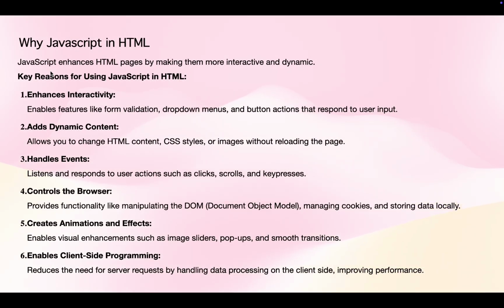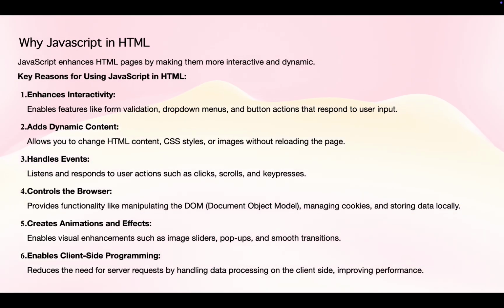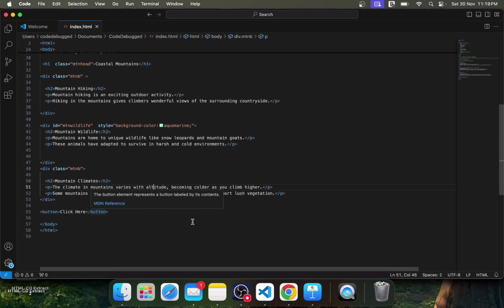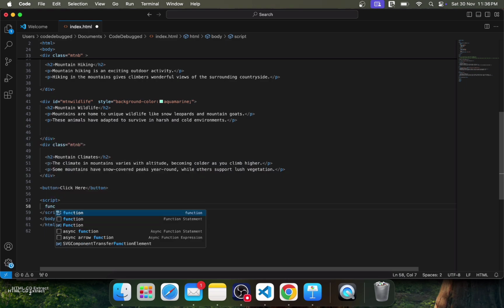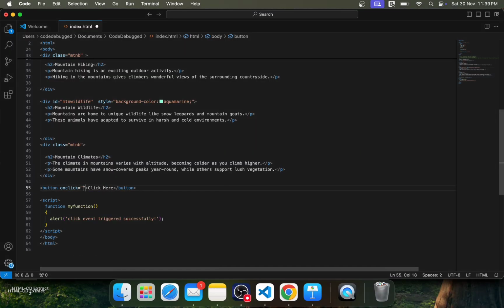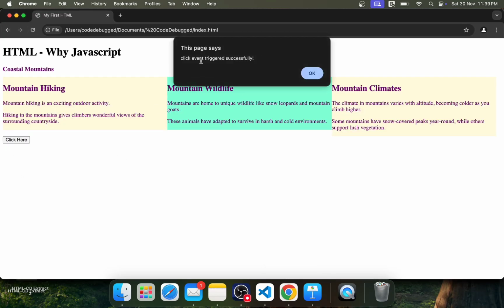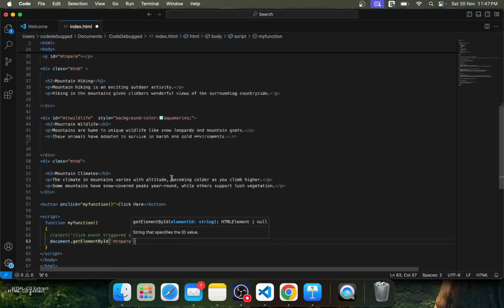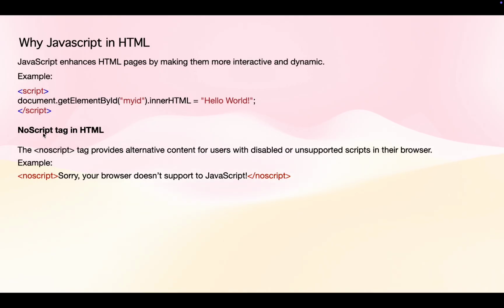JavaScript in HTML - Part 16 | HTML Tutorial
Why JavaScript in HTML?
What is the use of JavaScript?
How to implement JavaScript in HTML?